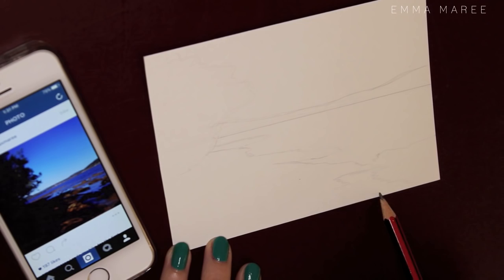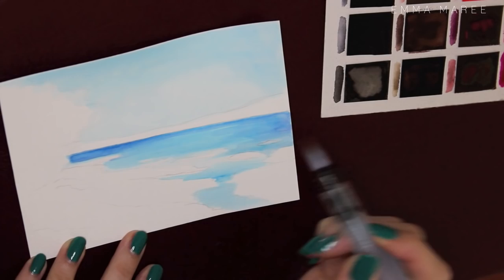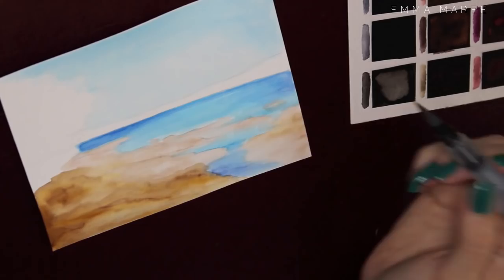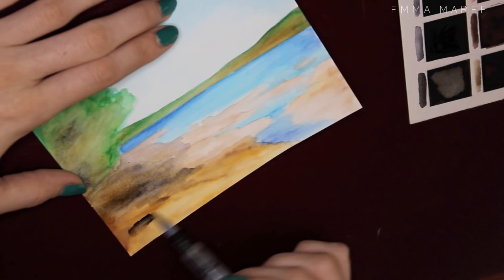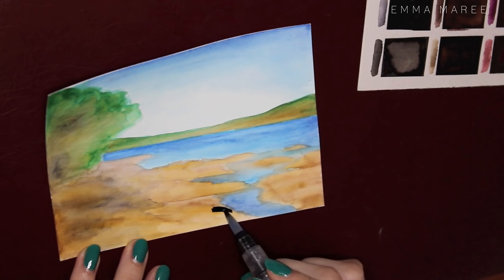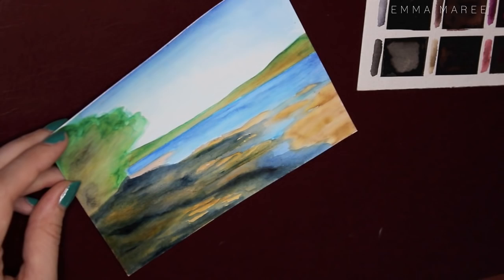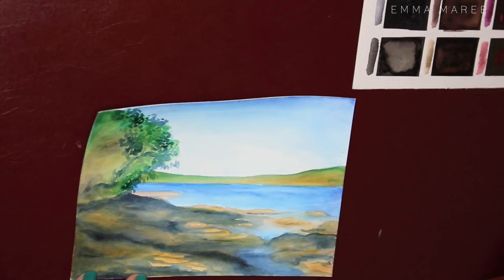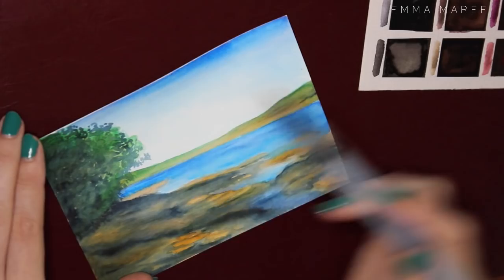Watercolour Landscape Painting // Emma Maree